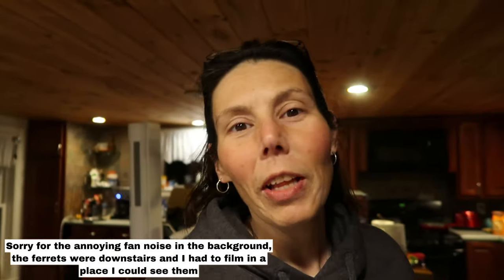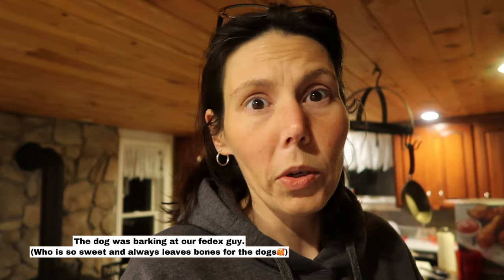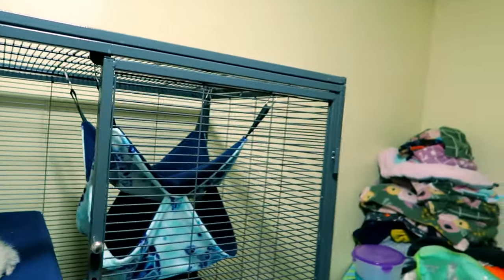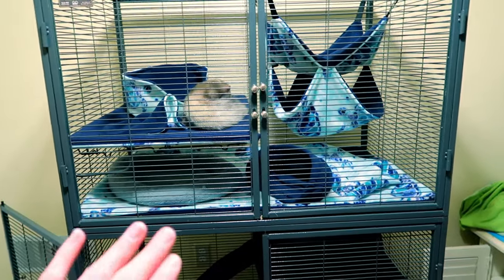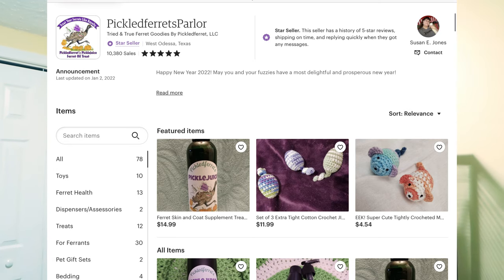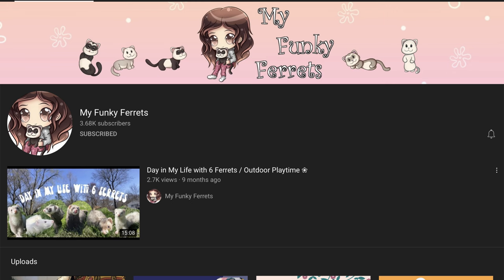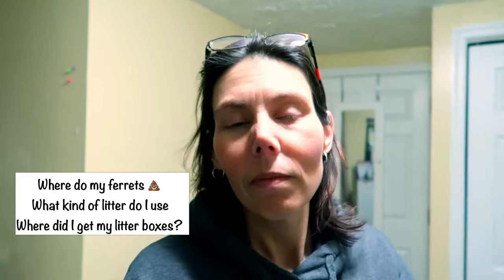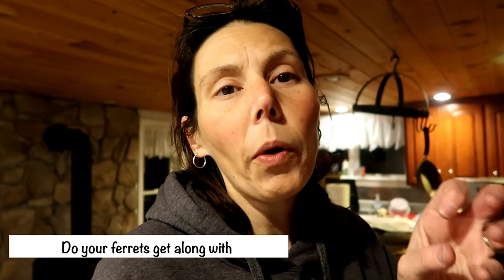Ferret Owner: Answering Your Most Frequently Asked Questions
These are some of the most frequently  asked questions about ferrets that I get on YouTube and Instagram. Ferrets are smart, funny, and cute. They make great pets, but they may not be good pets for everyone. They do require a lot of time and attention and caring for them can be a bit expensive.   **There are links to the products and resources mention in this video below.**

The views, opinions, methods and, recommendations discussed in this video are my own. While I have done a lot of research and have experience with ferrets,  I am NOT a vet, and I recommend consulting your vet with any questions or concerns you may have regarding the health and care of your ferret(s).

RESOURCES:
- The Ultimate Guide to Ferret Flea Treatment by the Modern Ferret Blog

LINKS TO PRODUCTS & TREATS
- Midwest Deluxe Ferret Nation
- Midwest Deluxe Critter Nation Cage
- Large Kaytee Litter Box
- Dehydrated Treats from clawspawsandraw